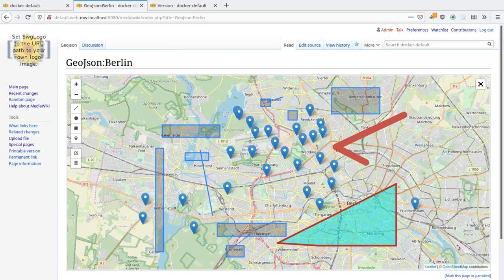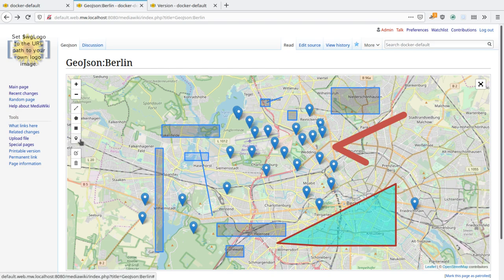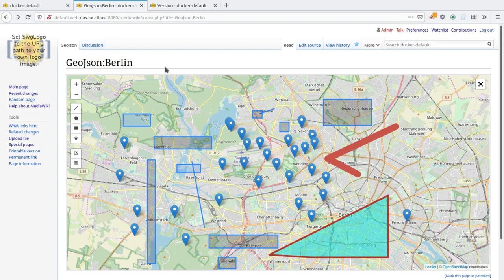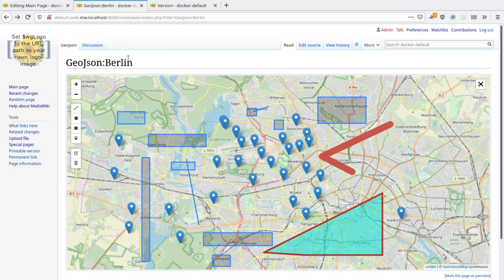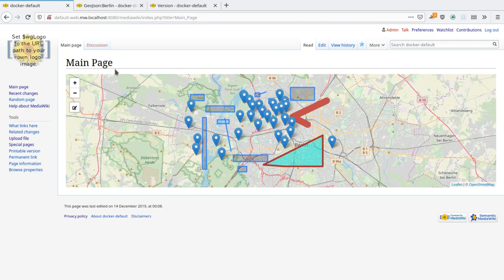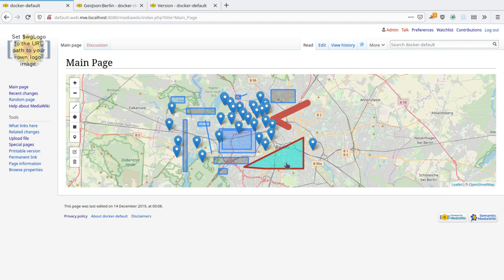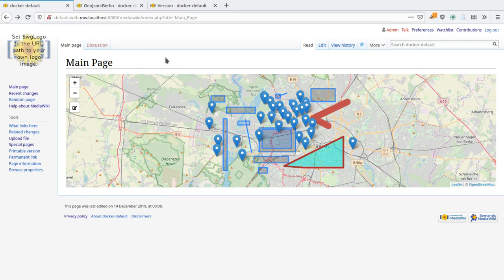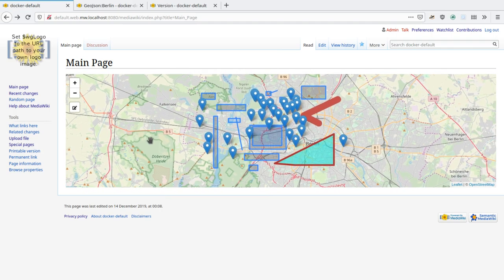Visual GeoJSON editor in Maps 7.13.0